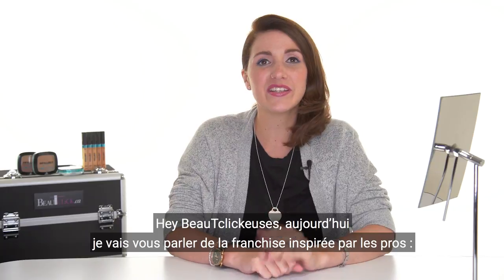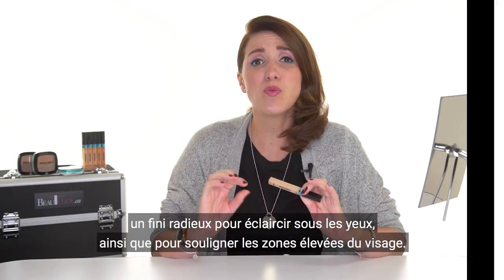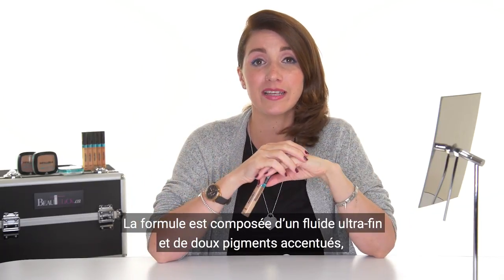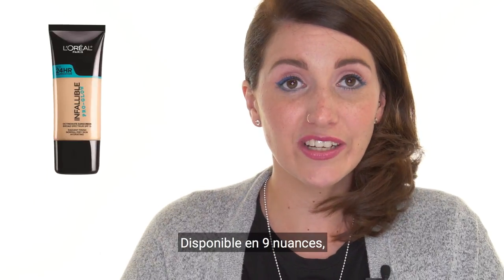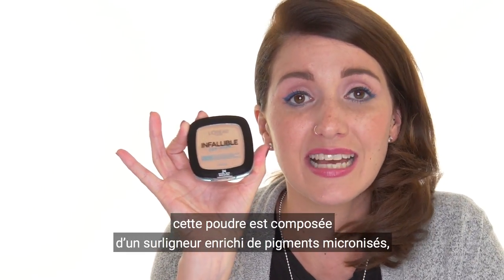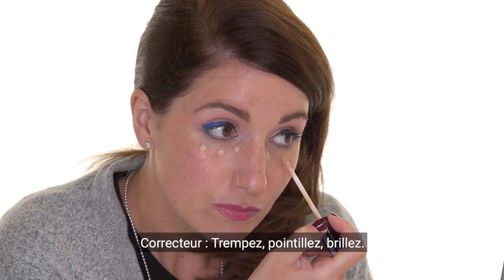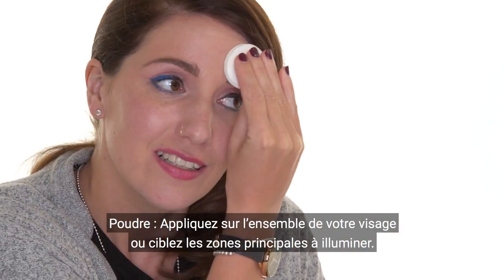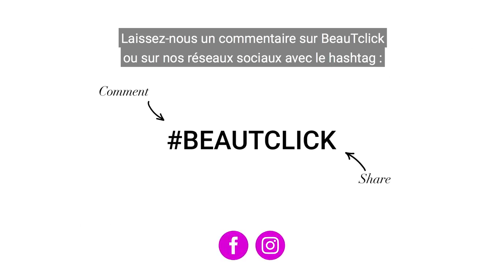L'Oréal Paris : Infallible Pro-Glow franchise